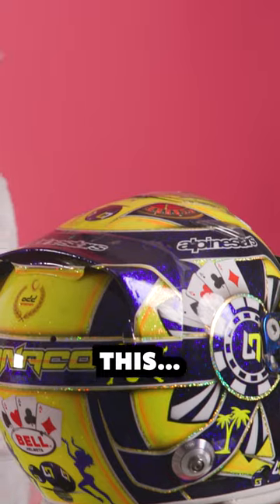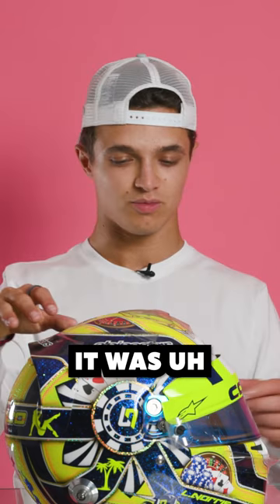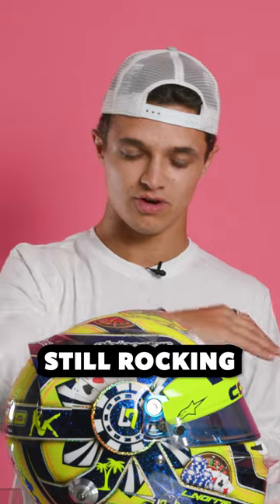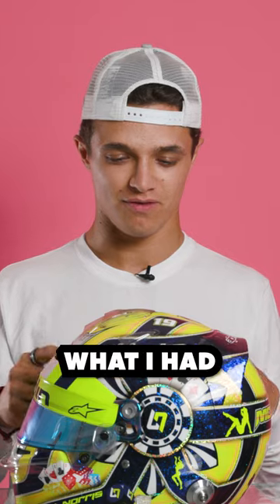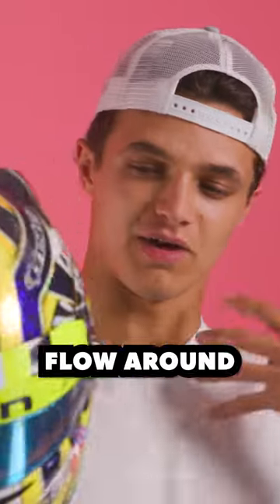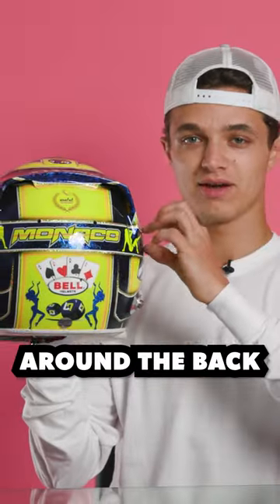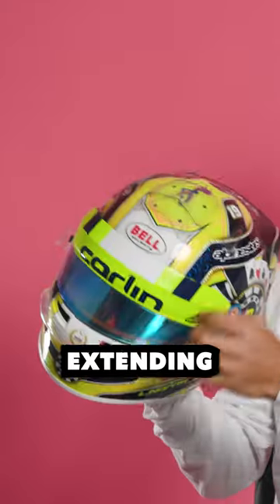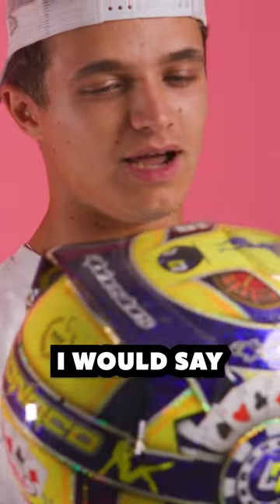Lando Norris' Extra Special Monaco Helmet!